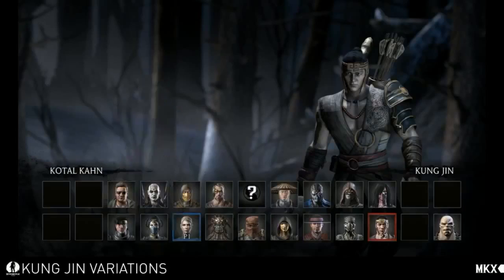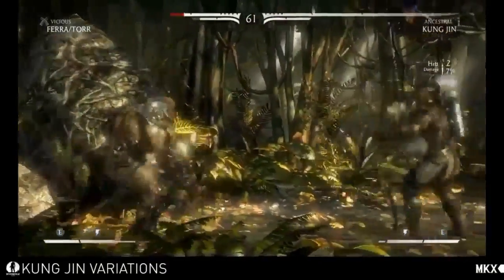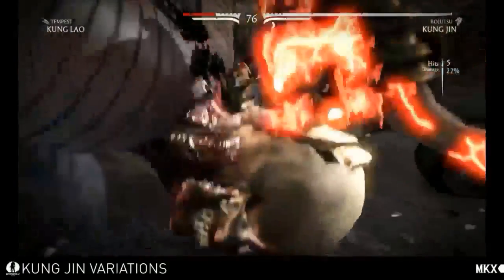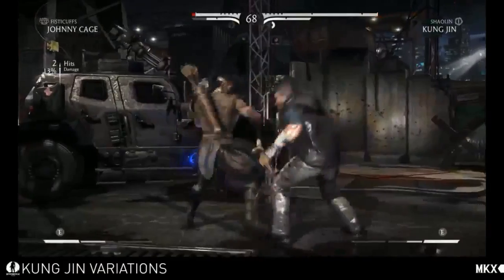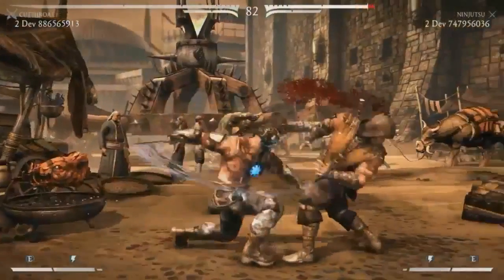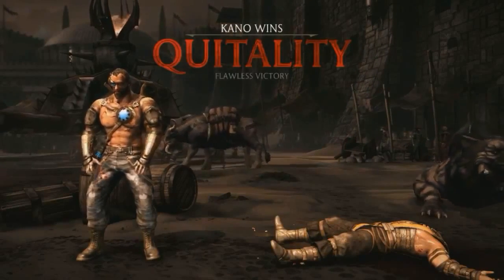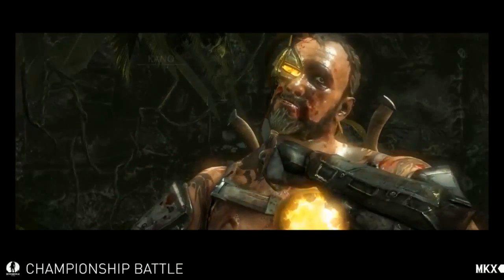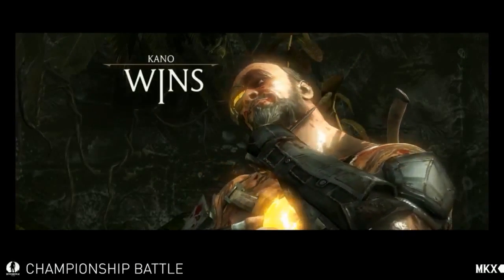Mortal Kombat X - 1 hour of New Gameplay 60fps (Kung jin, Mileena, Takeda All Fatalities) 【HD】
Second Part of Mortal Kombat X Stream from 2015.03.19! •••▻ Mortal Kombat X (Official Seller): ••▻ MKX Fighting Controller (For PS/Xbox):...

Mortal Kombat X - 1 hour of New Gameplay 60fps (Kung jin, Mileena, Takeda All Fatalities) All HD It's time, the next Mortal Kombat X Twitch stream is underway and it unlike the last Twitch...

mortal kombat x fatalities, mortal kombat x gameplay, mortal kombat x johnny cage, mortal kombat x jason, mortal kombat x reptile, mortal kombat x ermac, mortal kombat x goro, mortal kombat...

Mortal Kombat X Full Stream: Mileena, Kung Jin   Quitality •••▻ Mortal Kombat X (Official Seller): ••▻ MKX Fighting Controller (For PS/Xbox):...

Second Part of Mortal Kombat X Stream from 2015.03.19! •••▻ Mortal Komb

NetherRealms Full Stream - Mileena, Takeda, Kung Jin Quitality! Mortal Kombat X Gameplay/Intervie